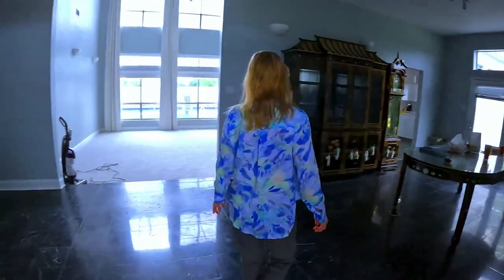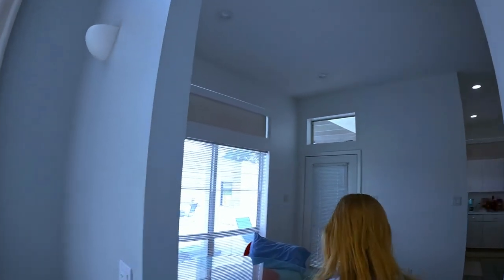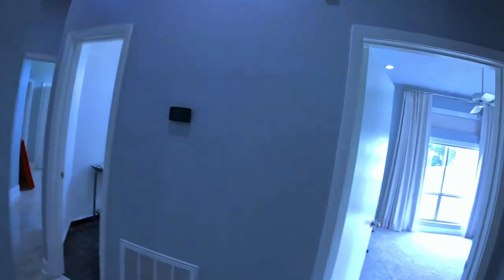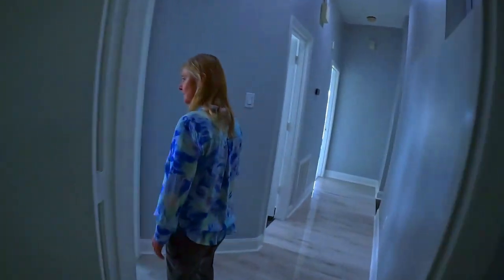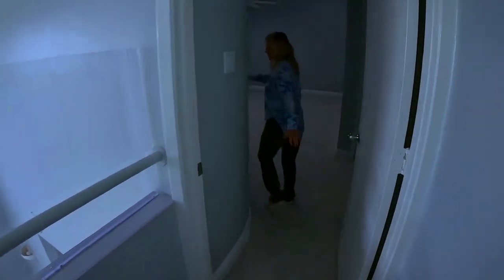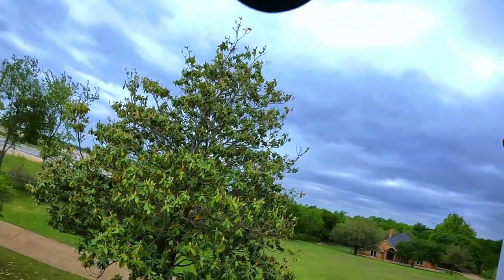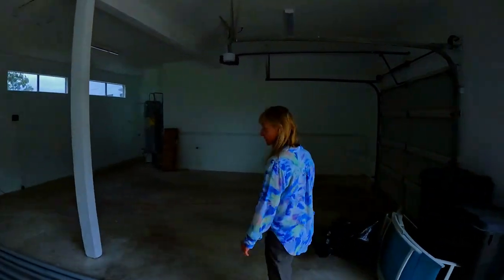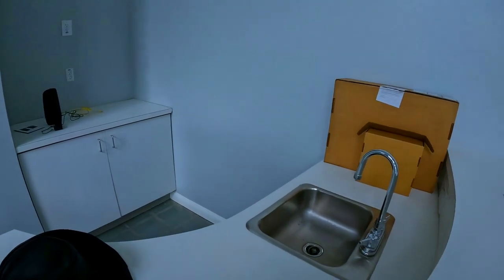First Blog Showing Off New House!!!!